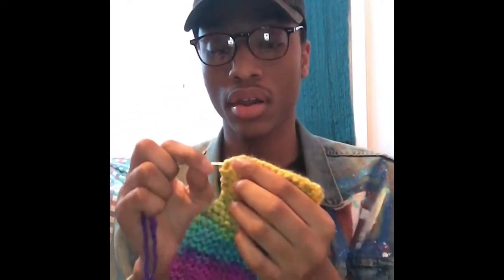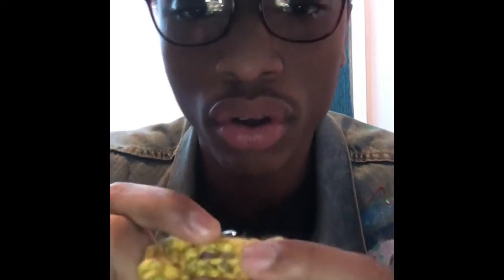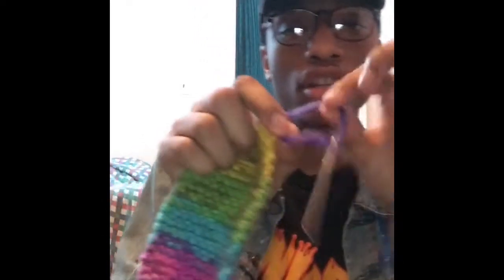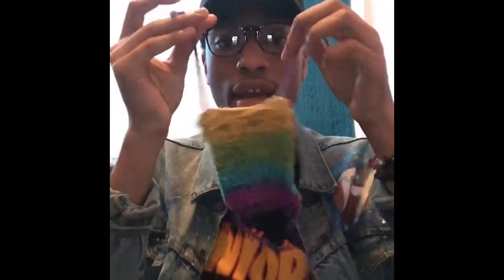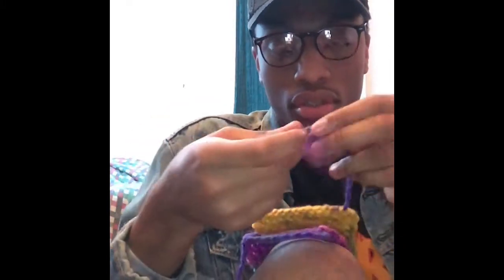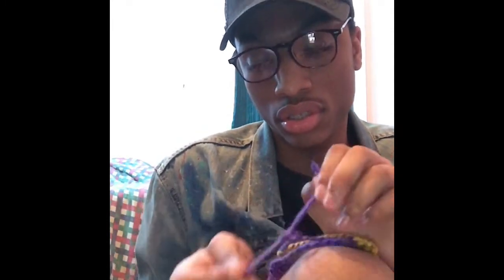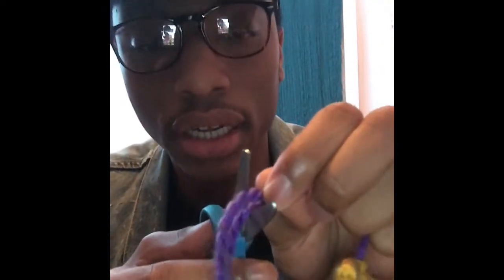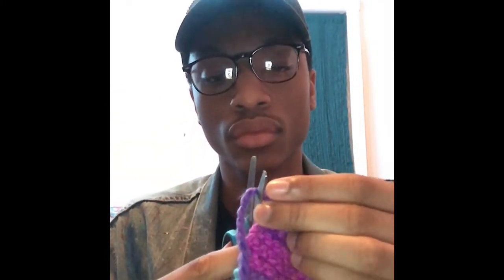How to knit a face mask The Final